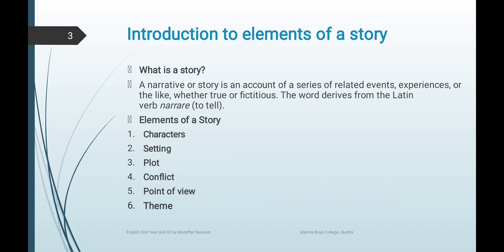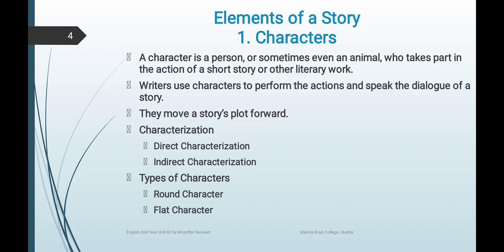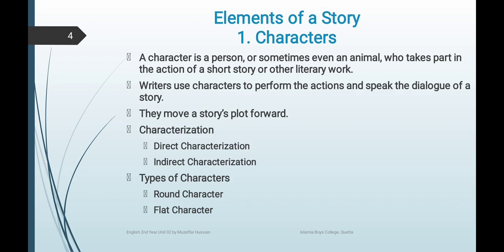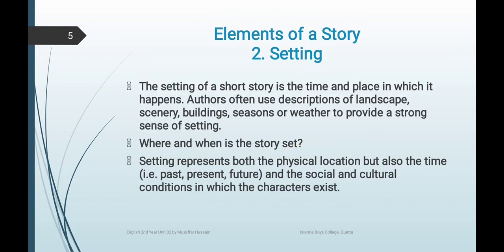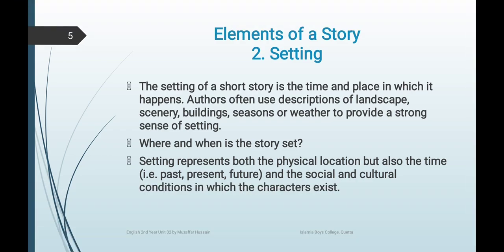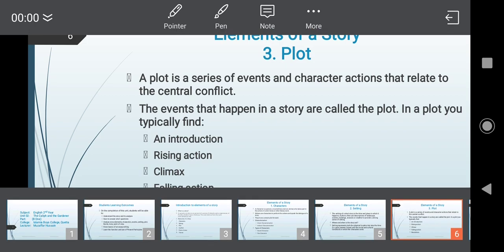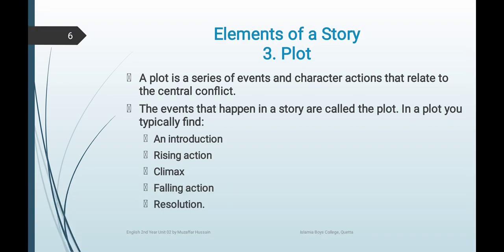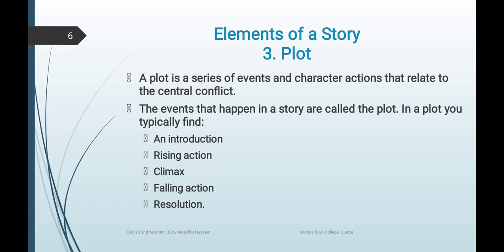English 2nd Year Unit 02 (Lecture 2 Part B) Elements of the Story by Muzaffar Hussain